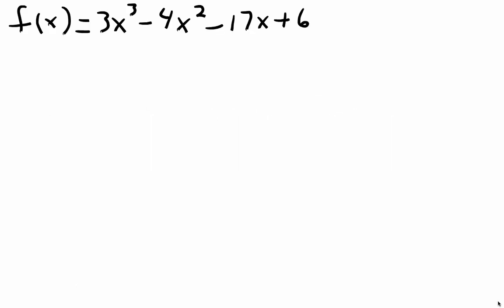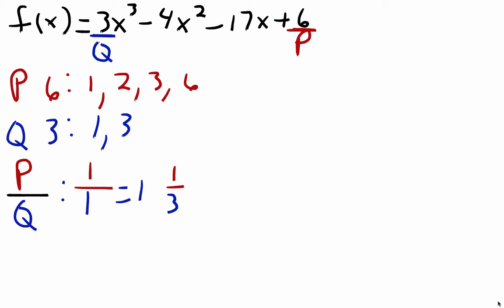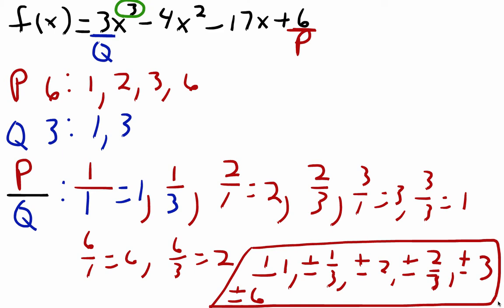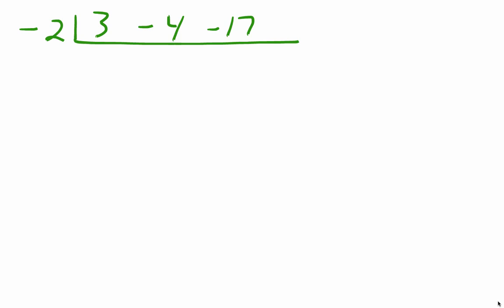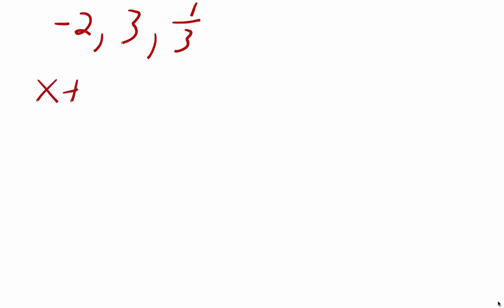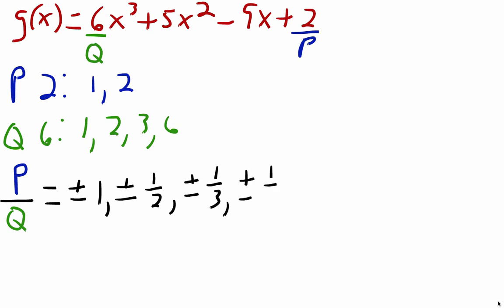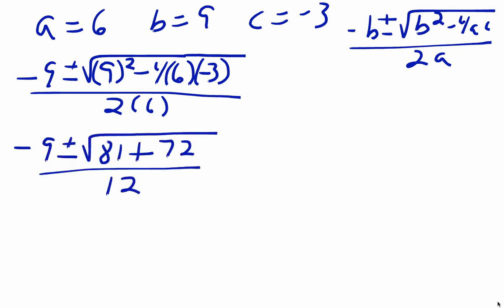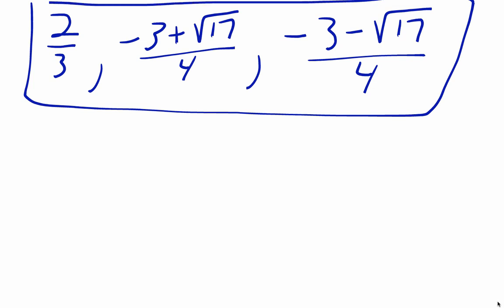Polynomial Functions - Rational Zero Theorem